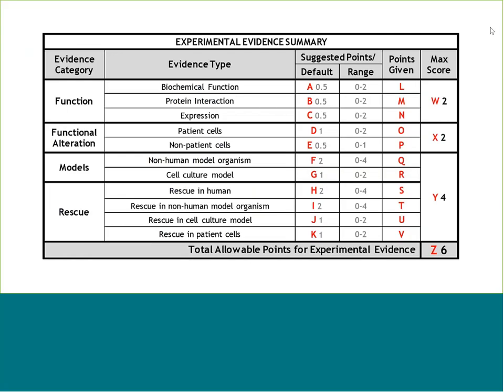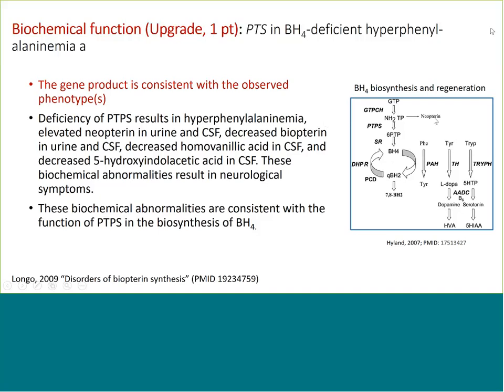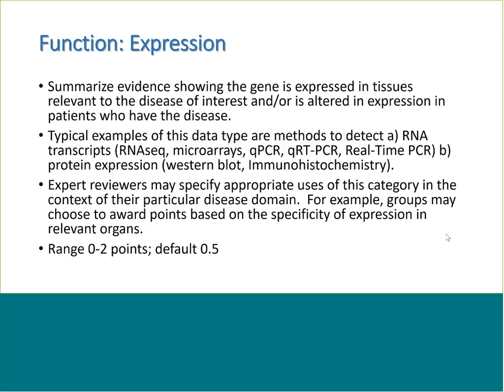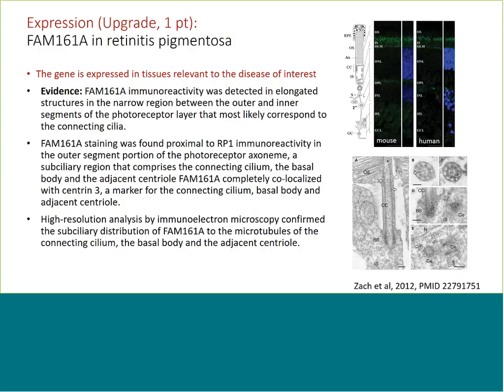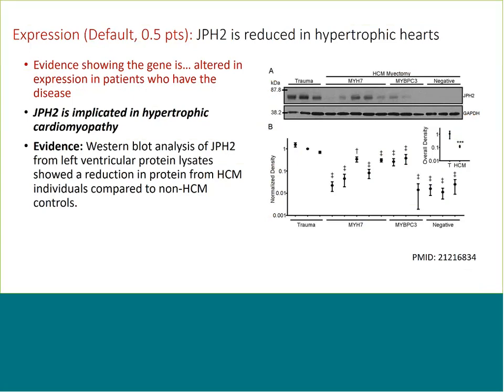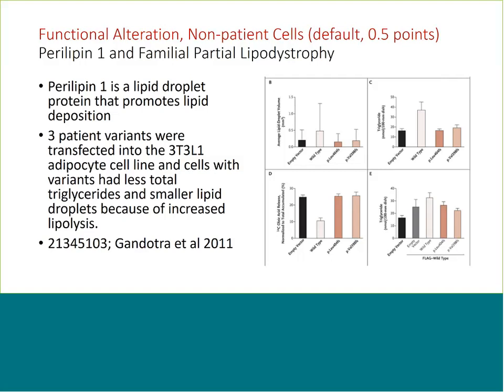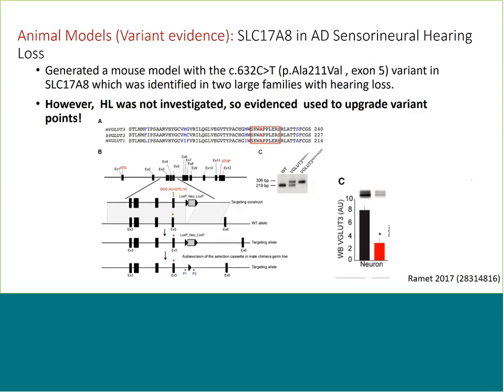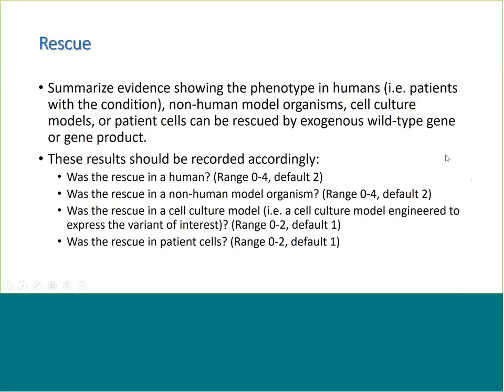Scoring experimental evidence for the ClinGen Gene Disease Clinical Validity Framework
Description: In this video, ClinGen biocurators use the ClinGen framework to score pieces of experimental evidence, across different experimental evidence categories, for the ClinGen Gene Disease Clinical Validity Framework.
Presenters: Marina DiStefano, PhD, Jenny Goldstein, PhD, CGC, Jen McGlaughon, PhD, Courtney Thaxton, PhD.
Recorded on: January 11, 2018, for the ClinGen Biocurator Working Group